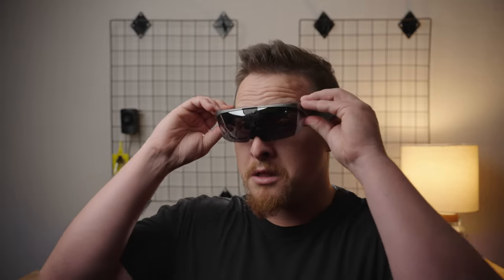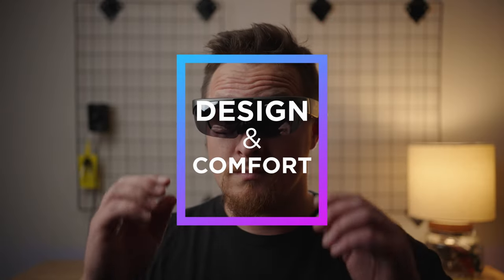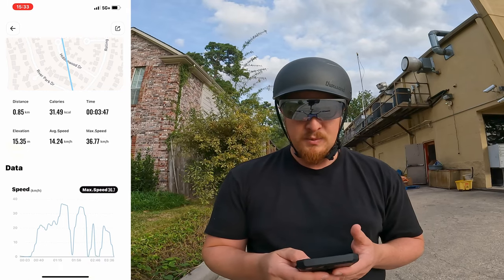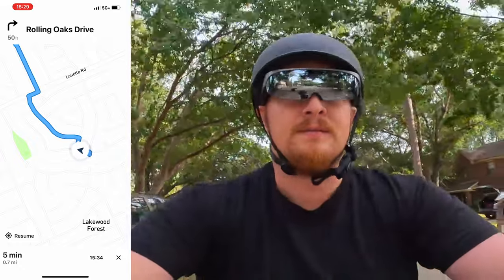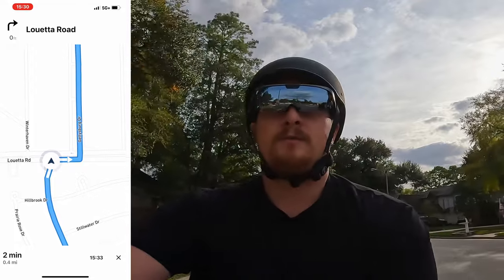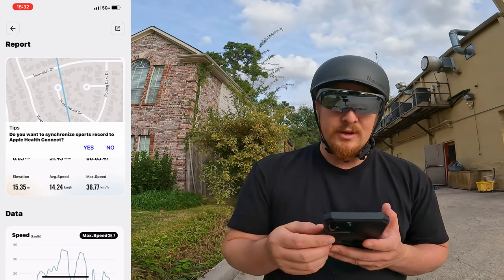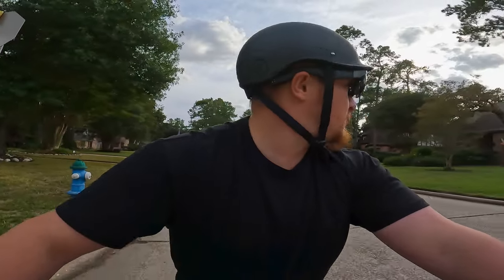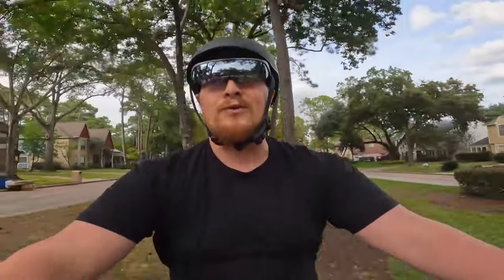AR Cycling Glasses | LAWK ONE Review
Ready to ride into the future? Well, let's take a peek into what that might look like, with the LAWK ONE AR Cycling Glasses from LAWK.

NOTE: We weren't able to get the videos and pictures off of the glasses to showcase in the review. If we figure that out, we'll upload a video test to see what the glasses can do!

📊 Other Resources 📊